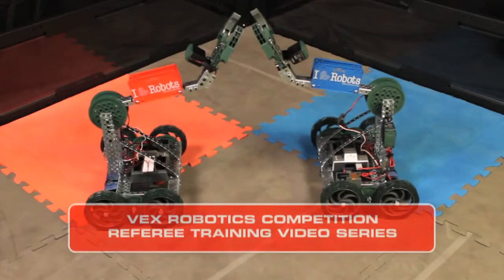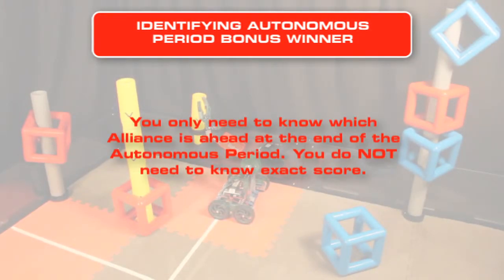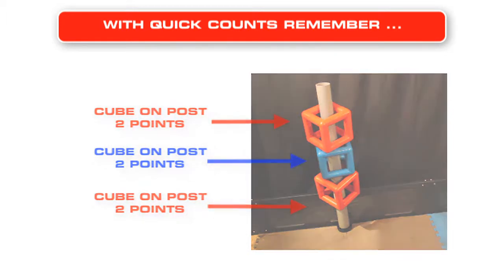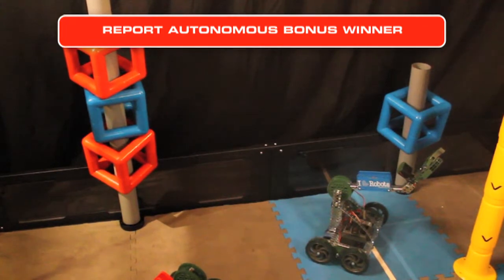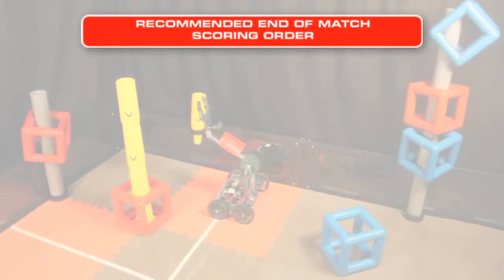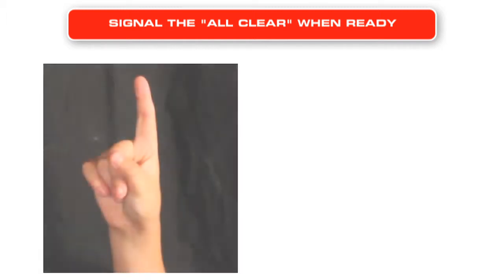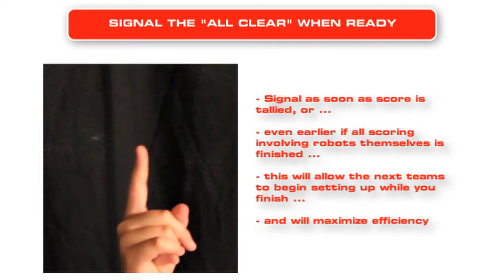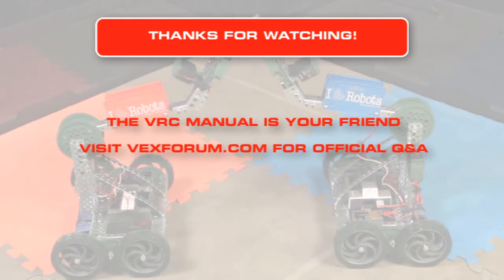VRC ref vid ch12